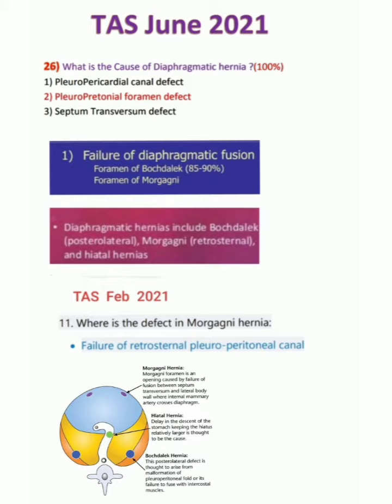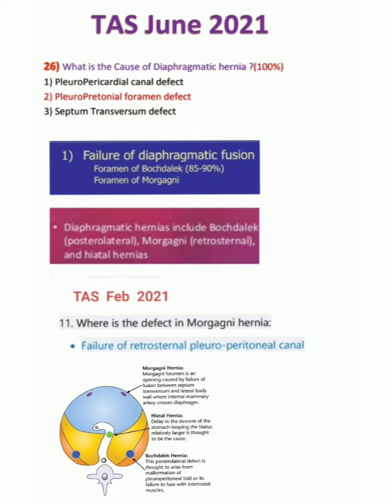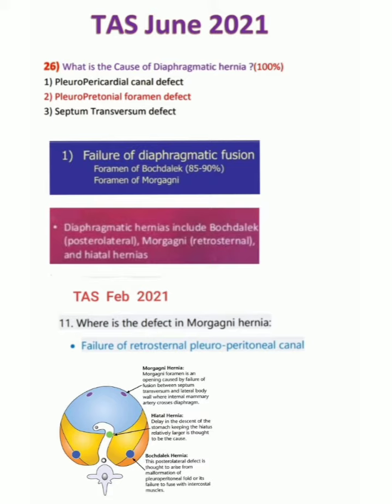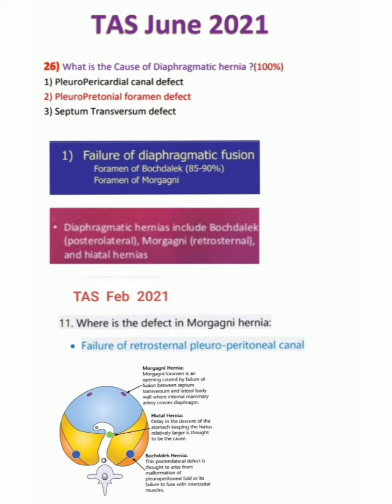🎲 TAS recall June 2021_ 21 ( Congenital diaphragmetic hernia ) 🎲